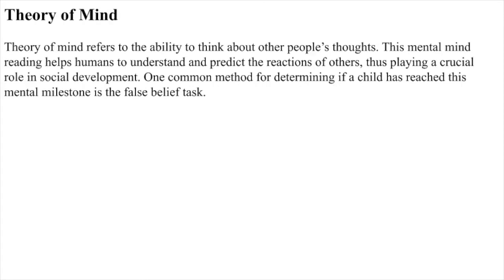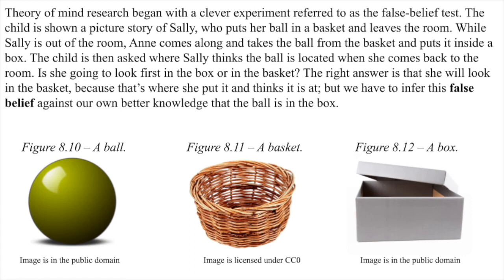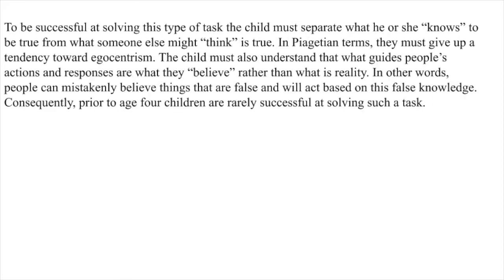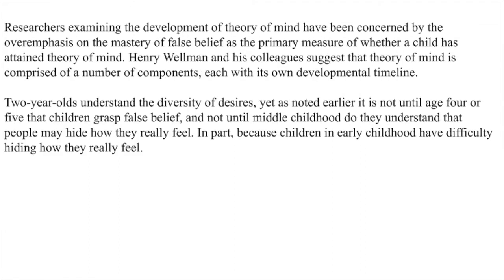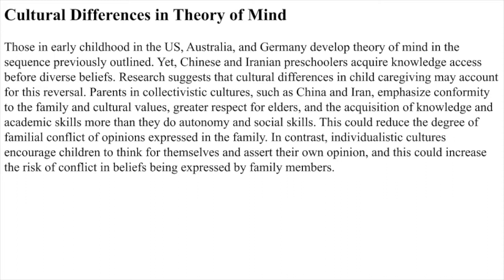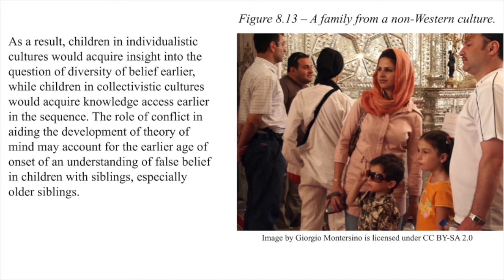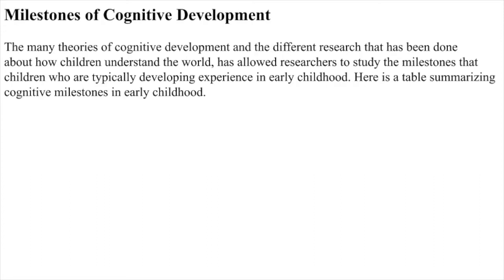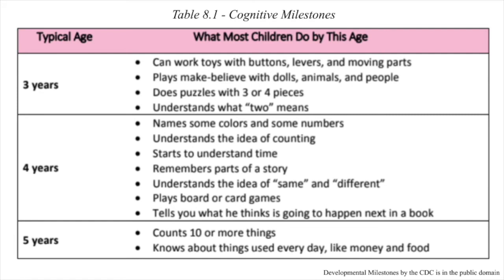Ch. 8 Theory of Mind